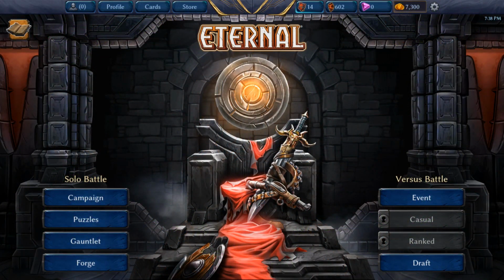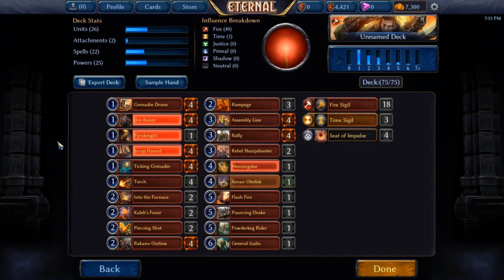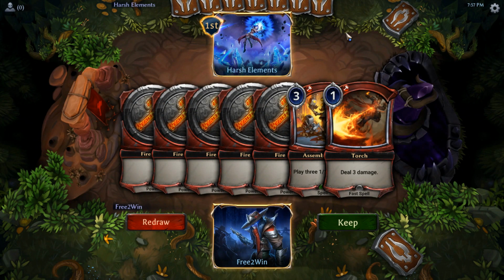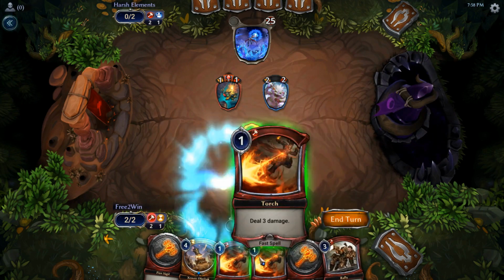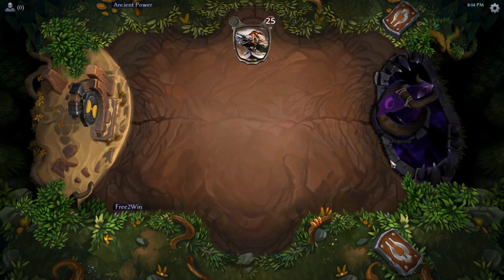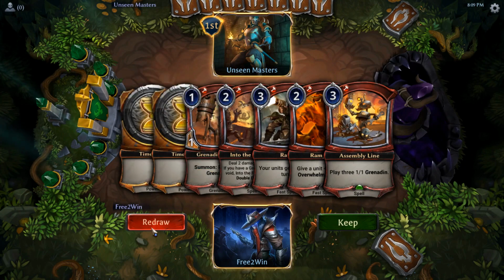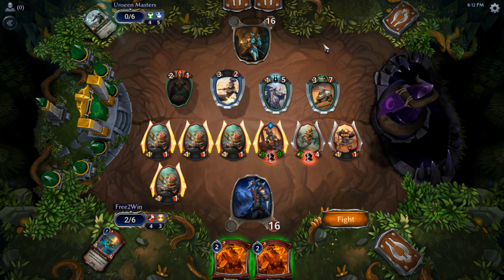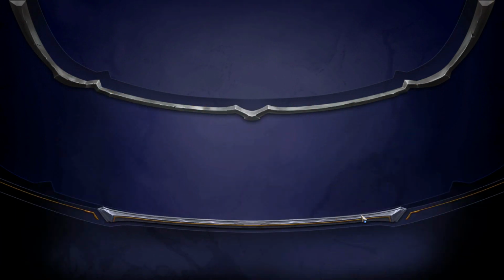Eternal CCG - Free to Play Week 1-2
Eternal CCG - F2P Run - Playing a new account with 0 money to see how far I can climb!

4 Grenadin Drone (Set1 #5)
4 Oni Ronin (Set1 #13)
1 Pyroknight (Set1 #16)
4 Scrap Hound (Set3 #6)
4 Ticking Grenadin (Set1 #12)
4 Torch (Set1 #8)
2 Into the Furnace (Set3 #9)
2 Kaleb's Favor (Set0 #3)
2 Piercing Shot (Set1 #25)
4 Rakano Outlaw (Set1 #20)
3 Rampage (Set1 #17)
4 Assembly Line (Set1 #29)
4 Rally (Set1 #33)
2 Rebel Sharpshooter (Set1 #30)
1 Morningstar (Set1 #510)
1 Xenan Obelisk (Set1 #103)
1 Flash Fire (Set0 #6)
1 Pouncing Drake (Set2 #28)
1 Powderkeg Rider (Set3 #38)
1 General Izalio (Set1 #56)
18 Fire Sigil (Set1 #1)
3 Time Sigil (Set1 #63)
4 Seat of Impulse (Set0 #54)